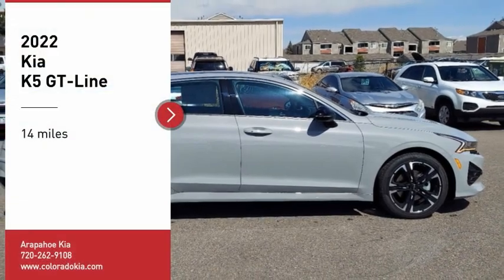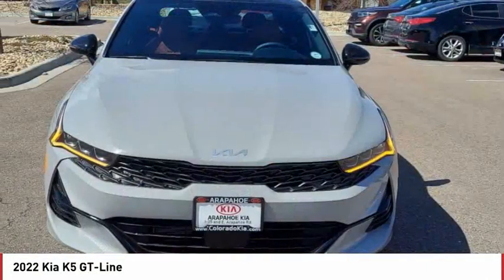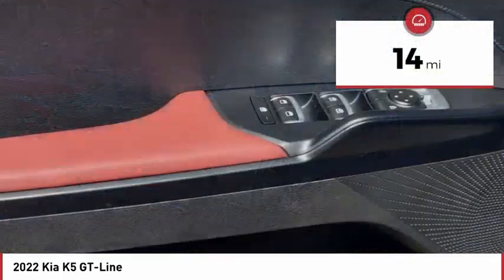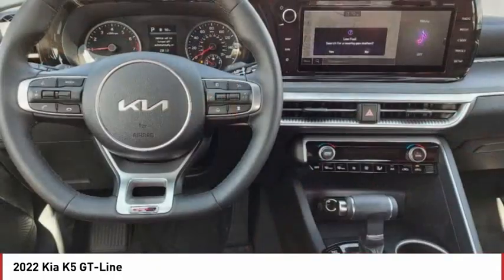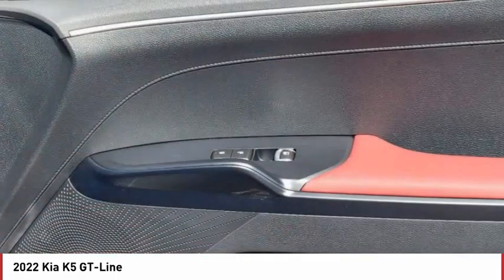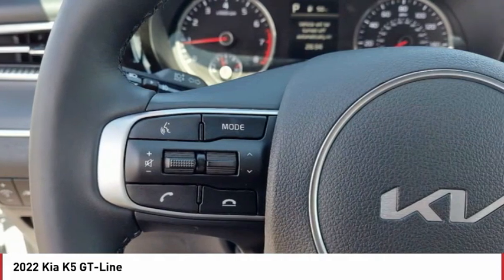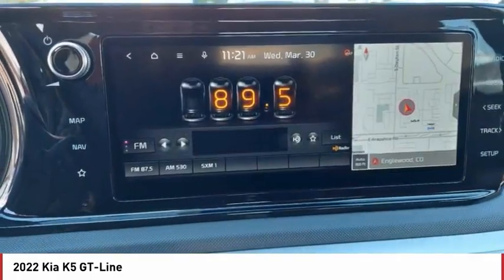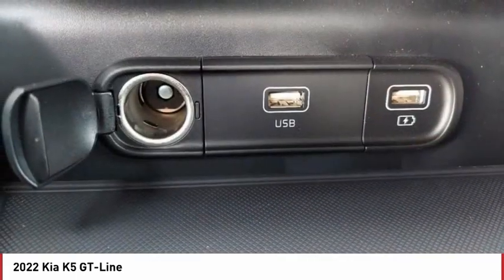2022 Kia K5 Greenwood Village CO N3141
Arapahoe Kia
9400 E Arapaphoe Rd

Gray Recent Arrival! 2022 Kia K5 GT-Line AWD 8-Speed Automatic4D Sedan I425/33 City/Highway MPG